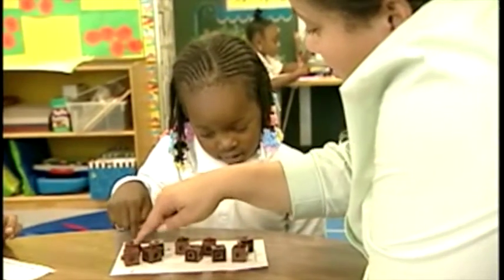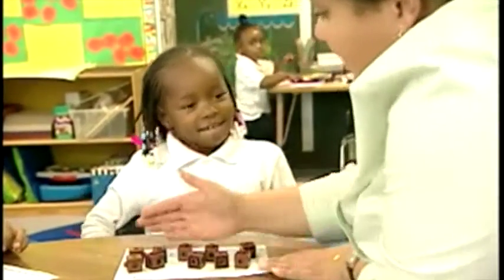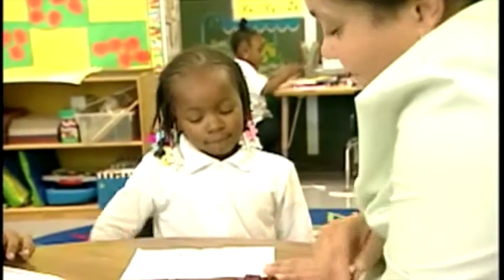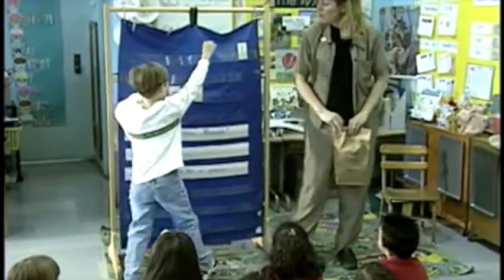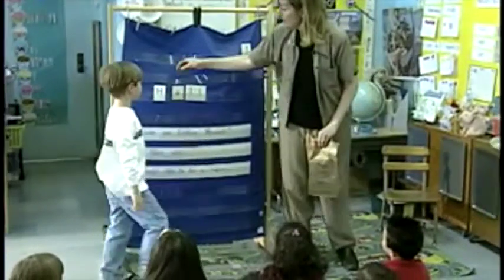Executive Function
Adele Diamond, PhD, University of British Columbia
Philip David Zelazo, PhD, University of Minnesota

"At their core, executive function life skills include brain processes that are essential for goal-directed problem solving. They are:
being able to think flexibly — being able to think about something from multiple points of view, for example, being able to take somebody’s perspective on a situation; working memory — keeping information in mind, keeping it available in consciousness so that it can be used to guide behavior in the course of problem solving; and inhibitory control, which refers to an effortful ability to suppress attention to distracting information and stay focused".